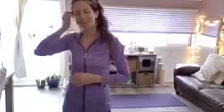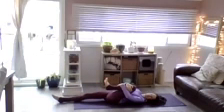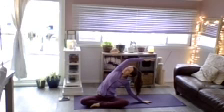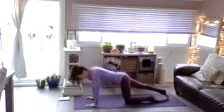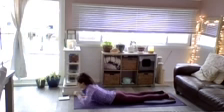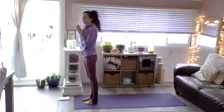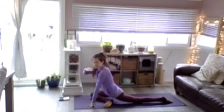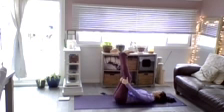HorseScents Yoga for Riders